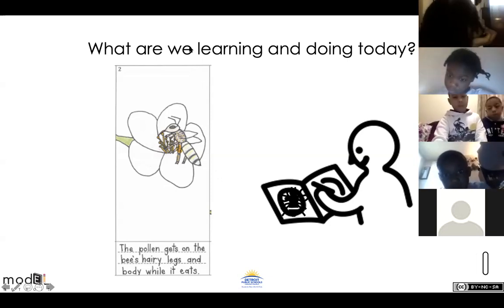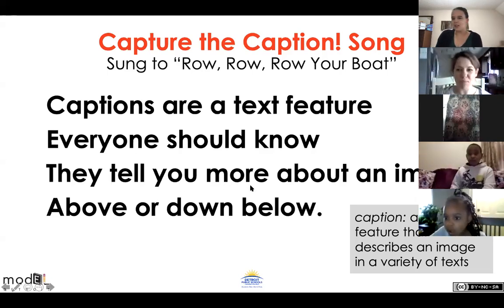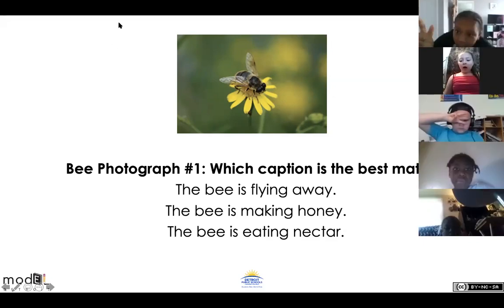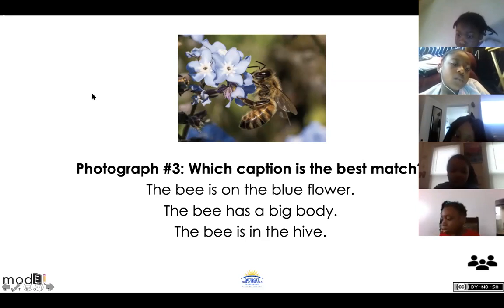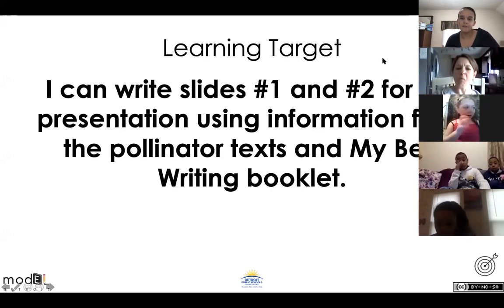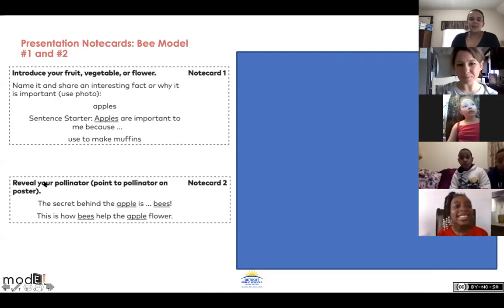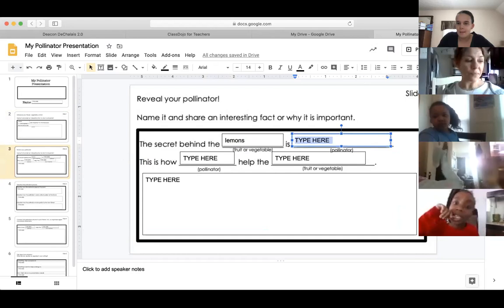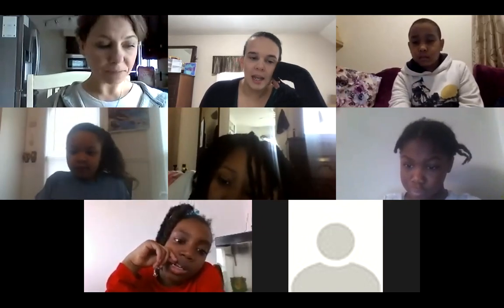Wednesday, May 6th - ELA/Writing with Ms. D & Ms. D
Today we start preparing our Pollinator Presentations! Woooohooo!